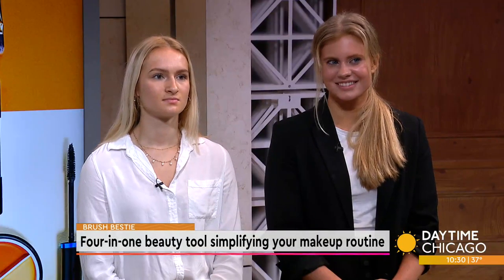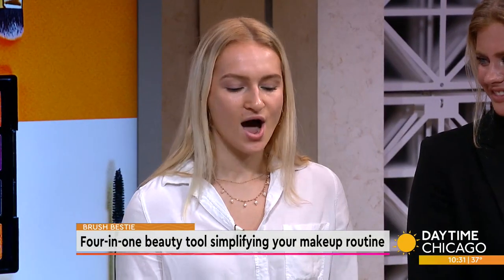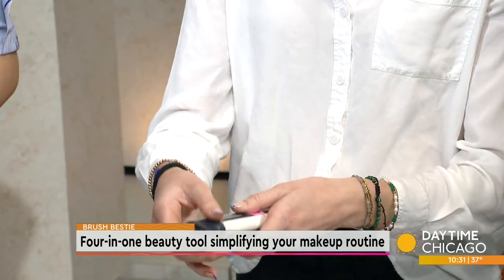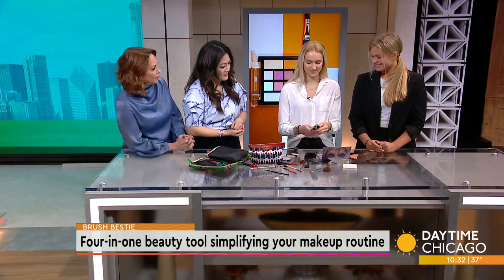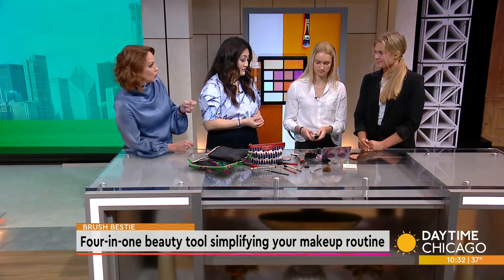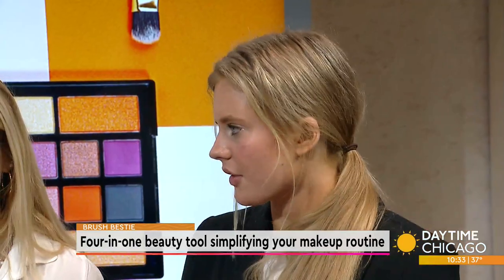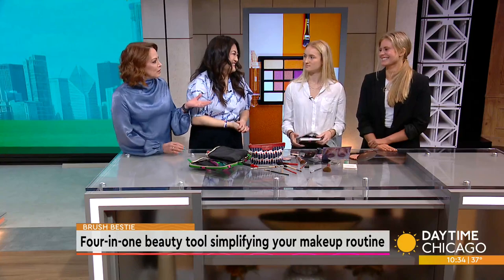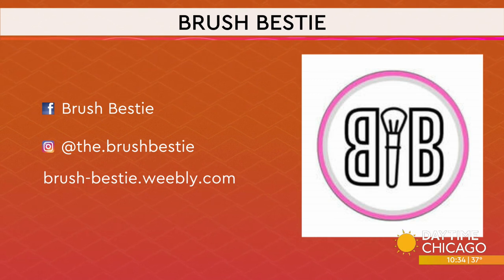Four-in-one beauty tool simplifying your makeup routine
The Brush Bestie is a "four in one" beauty tool that's designed to slash time off your makeup routine with the click of a button. Here to show us how it works are co-founders and Lake Forest High School students Ally Galiene and Julia Grum.